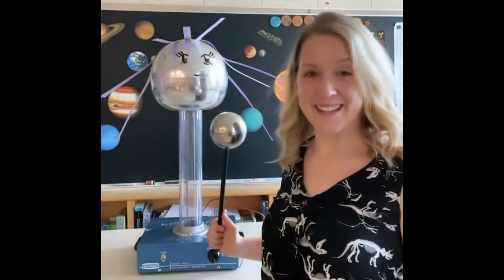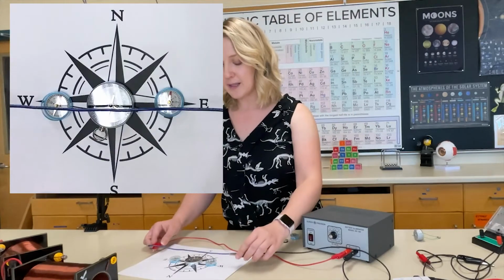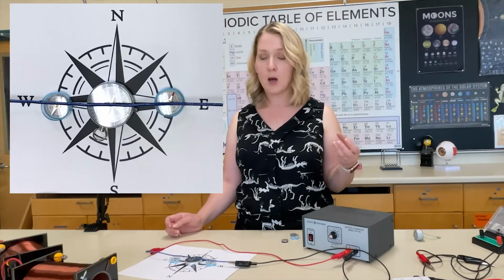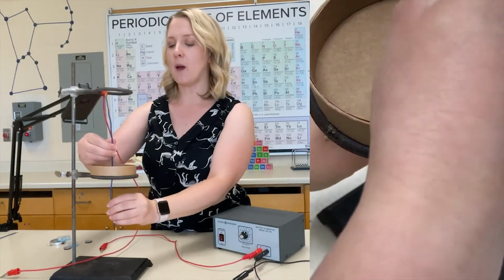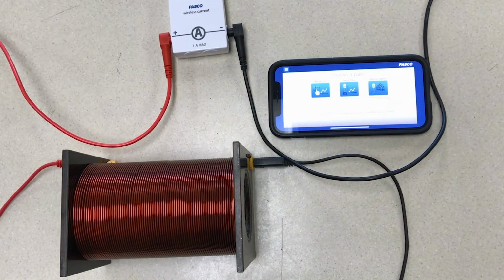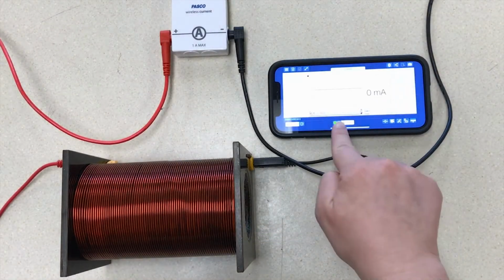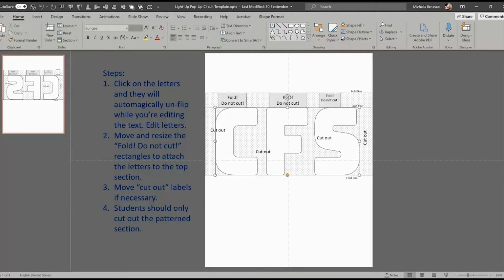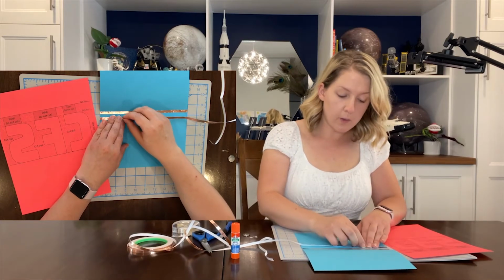Electricity and Magnetism Demo, Lab, and Crafty Circuit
In this video, you will learn a demo and a lab related to electricity generation (Electromagnetic Induction) that can lead into amazing engineering challenges, as well as a craft pop-up LED circuit activity.